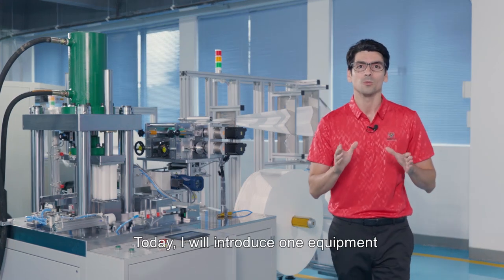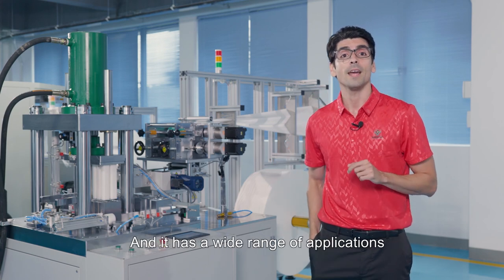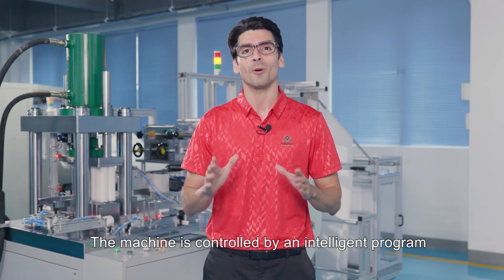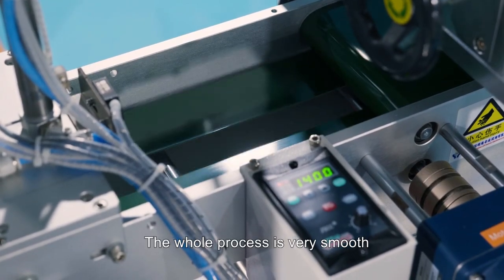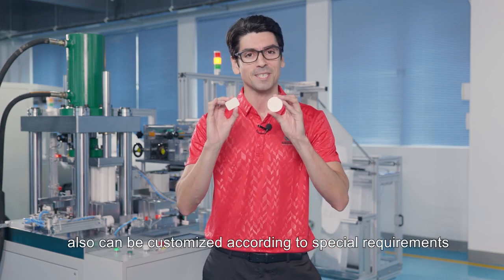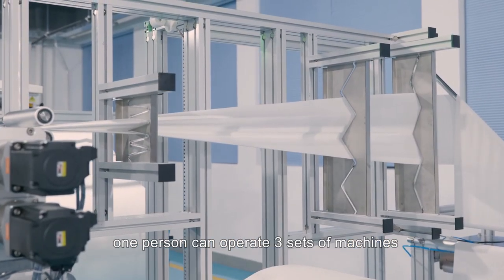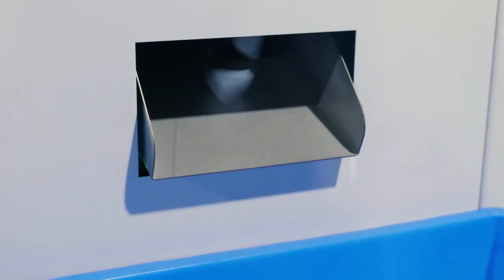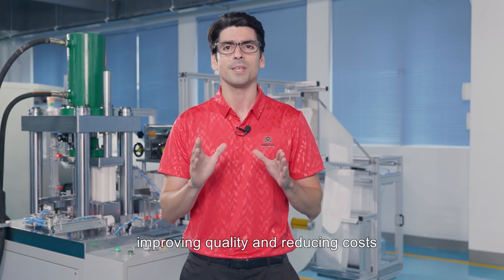How does an Automatic Compressed Towel Making Machine work ?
Hello, everyone. Today, I will introduce one equipment for producing disposable compressed towels. Nowadays, compressed towels are very popular, because they are small and light enough to carry around. And it has a wide range of applications, such as hotels, homes, camping, business trips and many more. Stay with me, and I’ll show you around.

The machine is controlled by an intelligent program. Let me show you. The whole process is very smooth, and actually very fast. The size of the towel can be adjusted freely, and the shape of towel also can be customized according to special requirements.

This machine is actually perfect for personalized production enterprises. Equipped with simultaneous humidification technology, one person can operate 3 sets of machines at the same time, reducing hand contact and reducing the risk of bacterial infection.

The finished towel is automatically provided with its own packing. It is ideal for assembly line operations, automated production, improving quality and reducing costs.